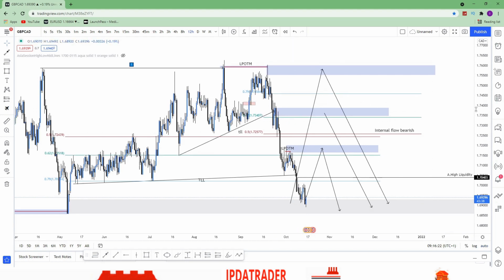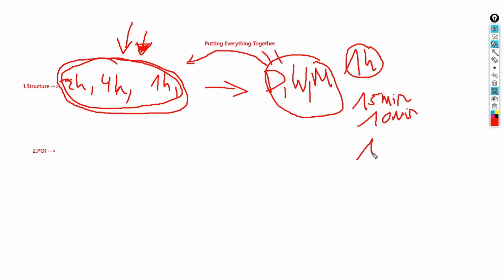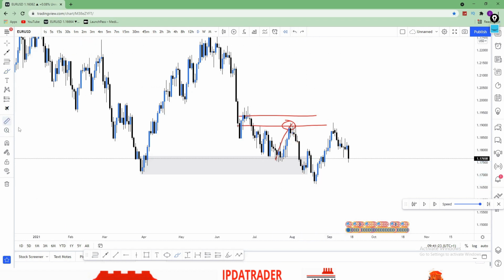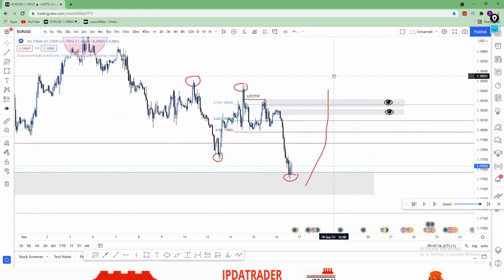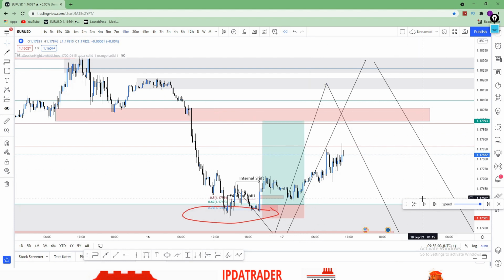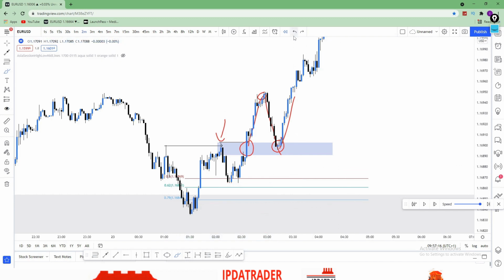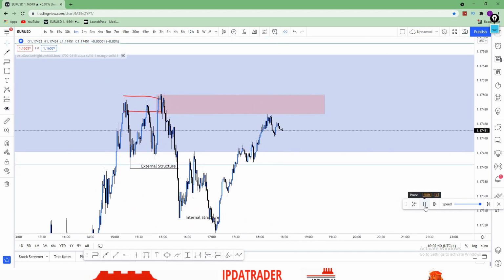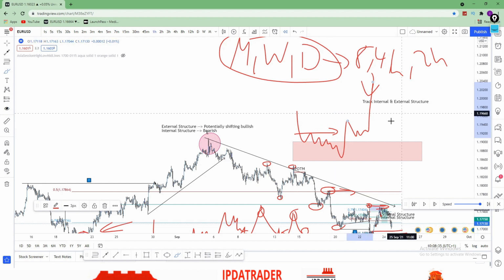IPDATrader Mentorship Section 4 - CONFIRMATION 3 [COURSE 2022/2023]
👉 Professional Mentoring for Serious Traders Purchase My Signals + Daily Analysis Here!

Hello traders and welcome to the second video within the second section of the course, were we talk about LIQUIDITY